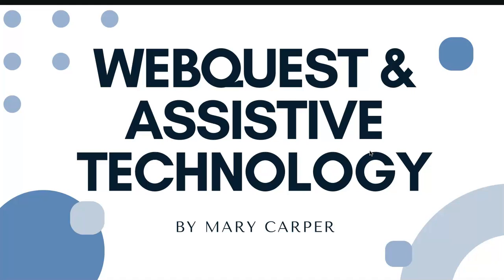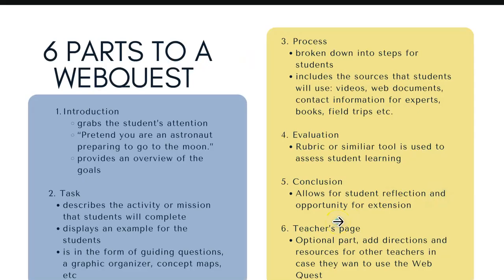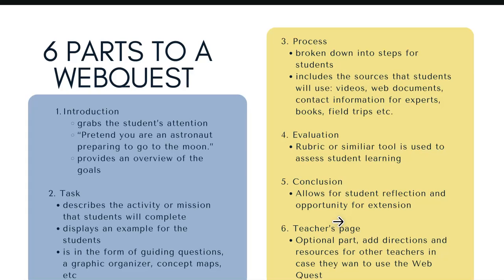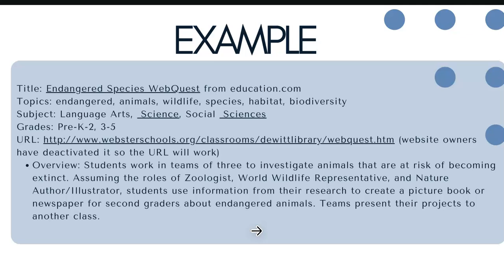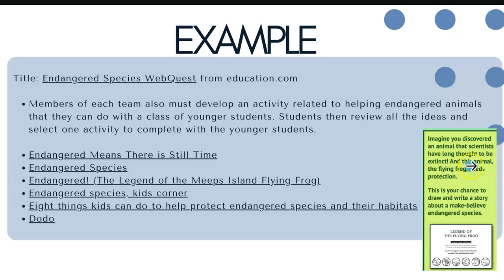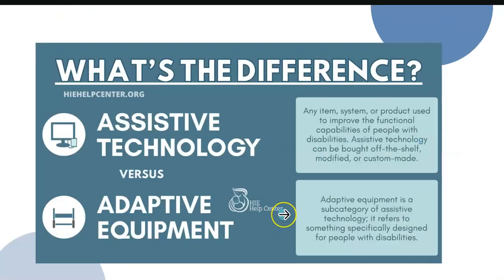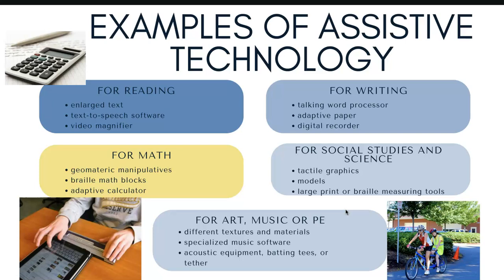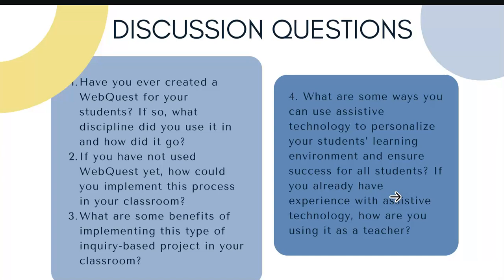Webquest and Assistive Technology